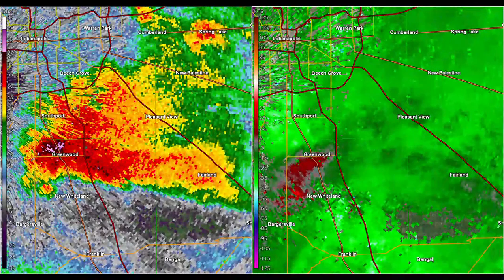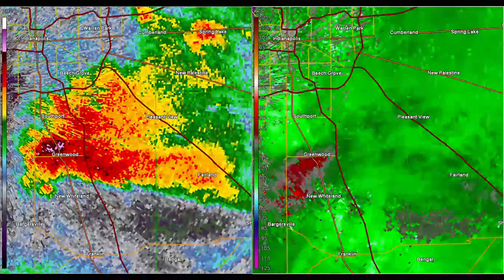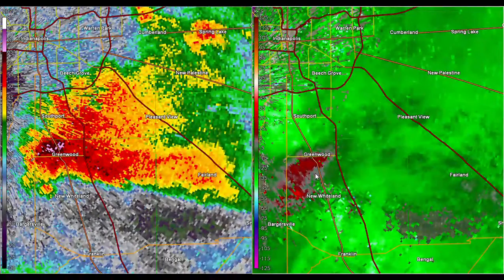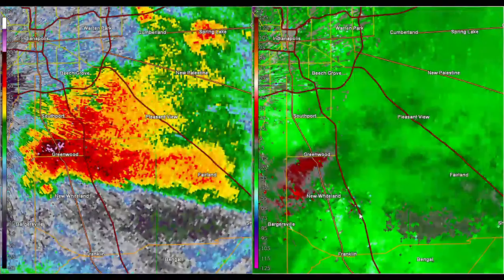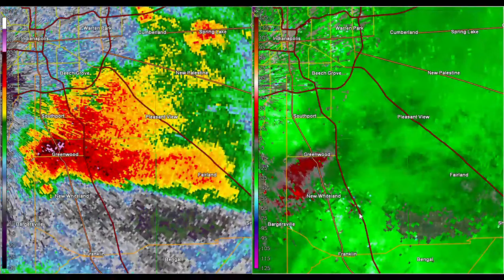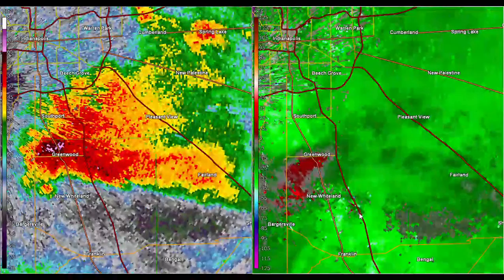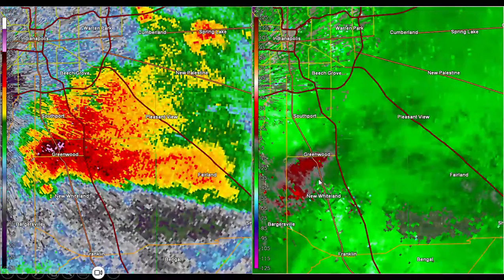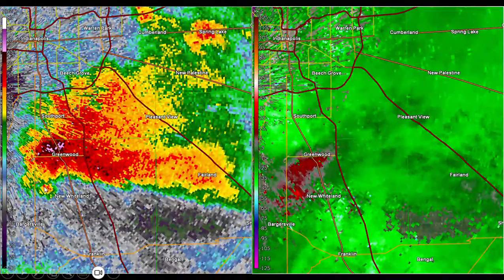Identifying Debris Ball and Hook Echo